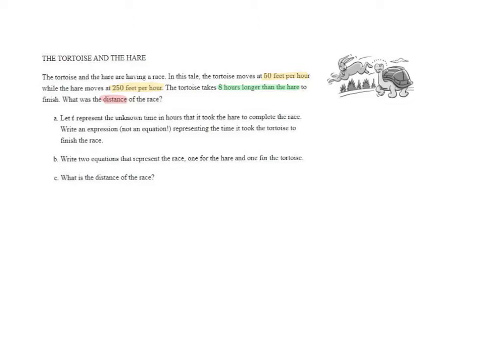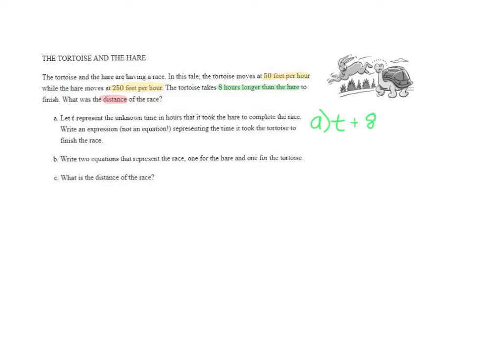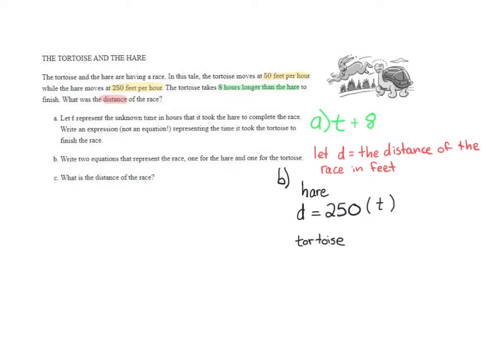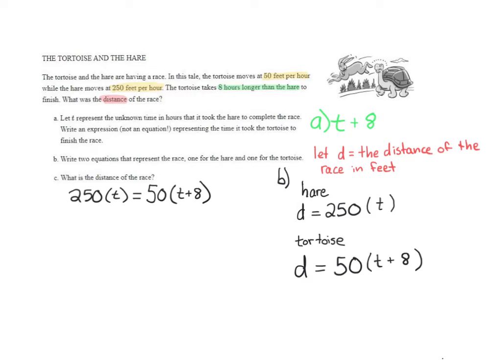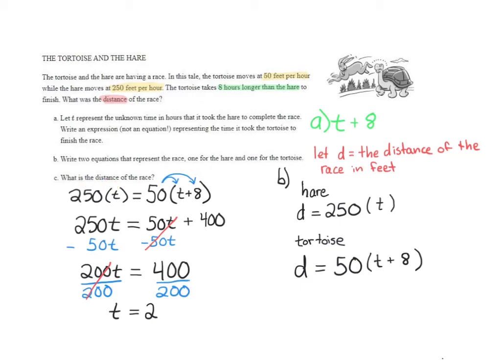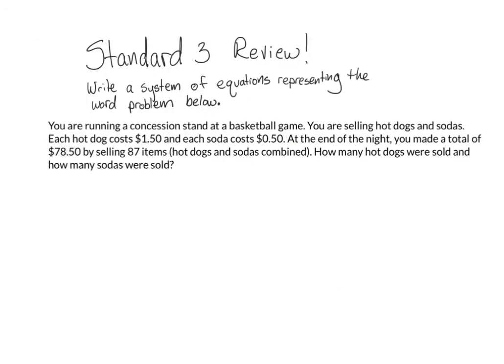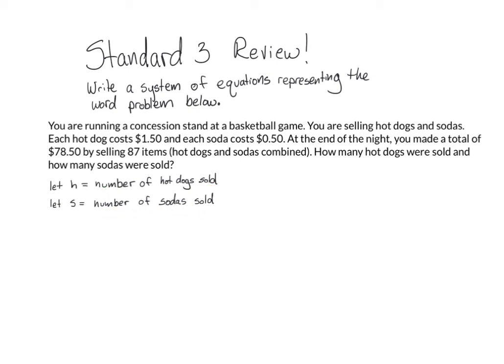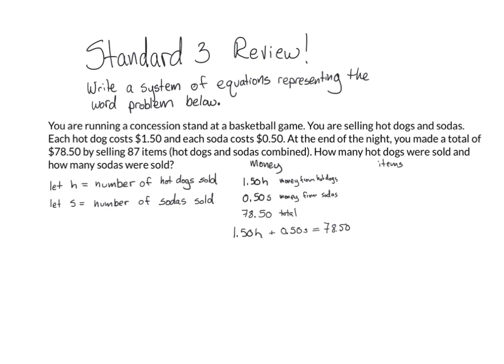Math 1 Day 16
Problem 6-45 and Standard 3 review